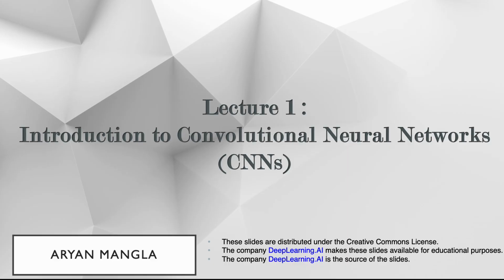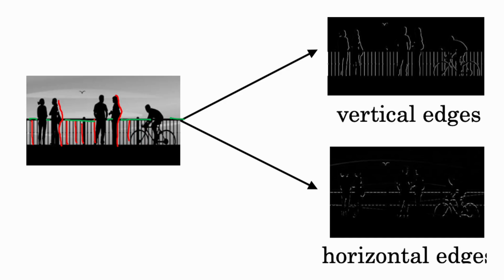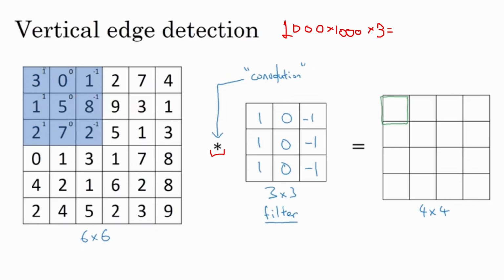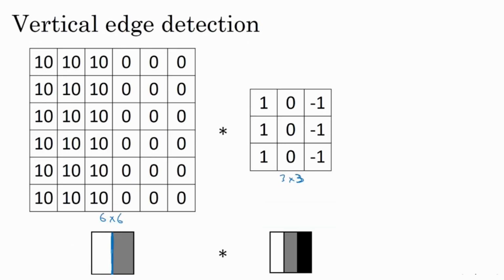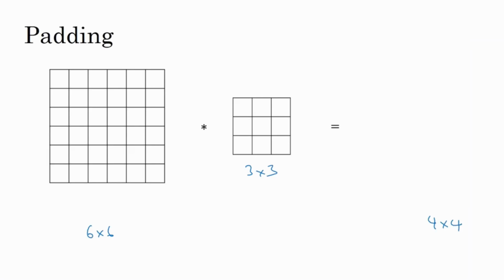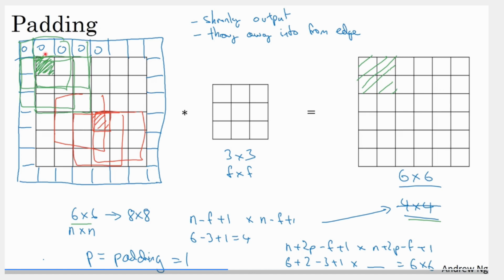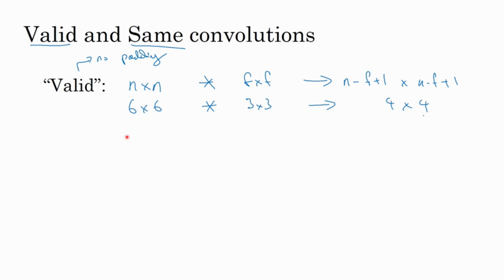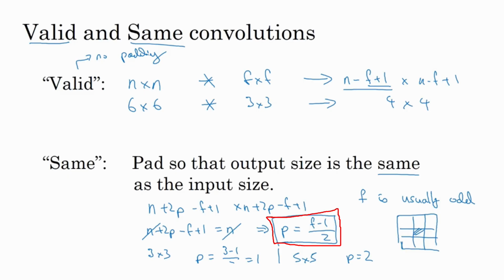Week 8 - CNNs - Day 1